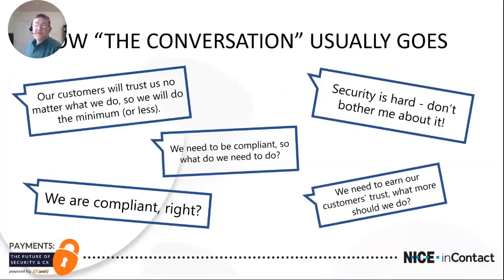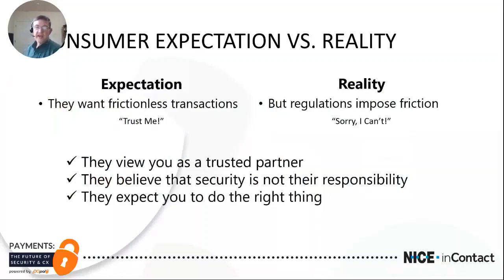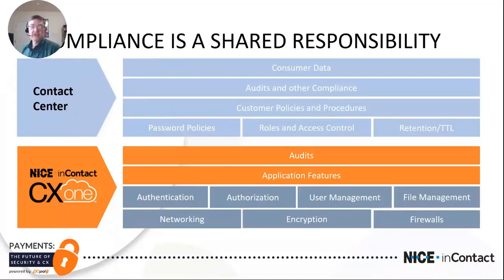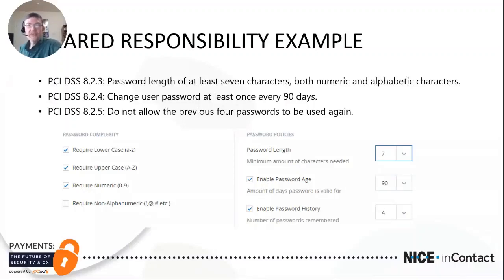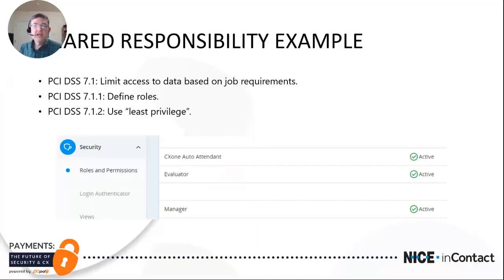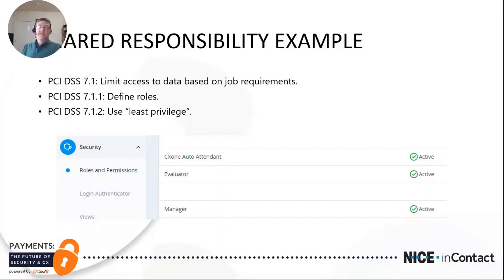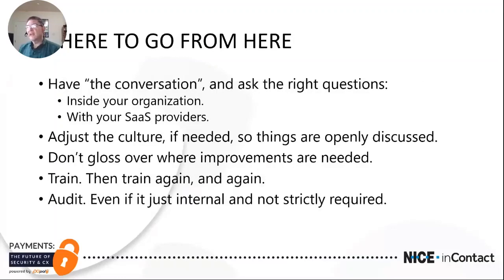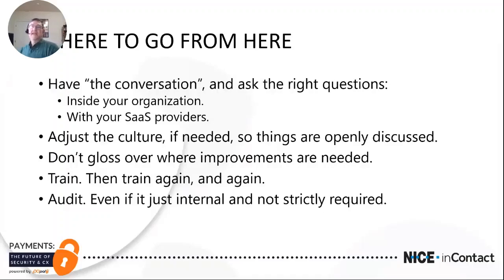Breakout Session: Protecting Payment Details in the Contact Center – A Multi-Layered Approach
Handling sensitive credit card data in the contact centre has always been a security challenge. Now the dramatic shift to work-from-home agents and the explosion of different digital customer service channels has made a hard problem even harder.

Watch this session where Bryant Eastham, Director of Product Management at NICE inContact, discusses solutions to the most pressing payment risk-vectors in customer service today.

These include:
• How to balance customer experience with security and compliance
• Where omnichannel, especially new self-service and digital options, require new security solutions
• What to do about protecting sensitive data with remote / work-from-home agents